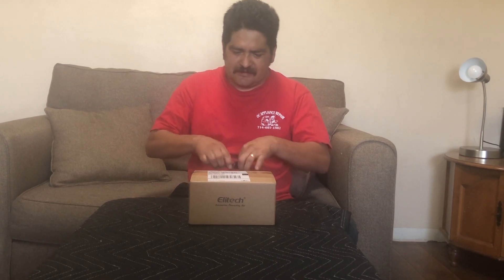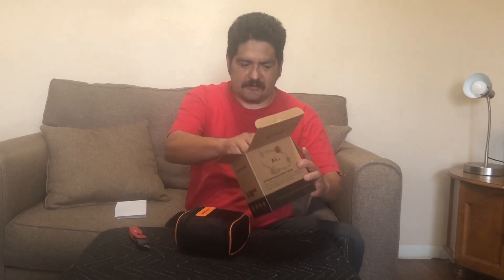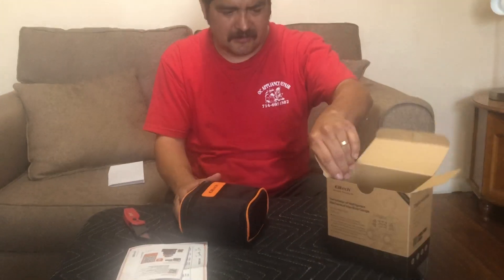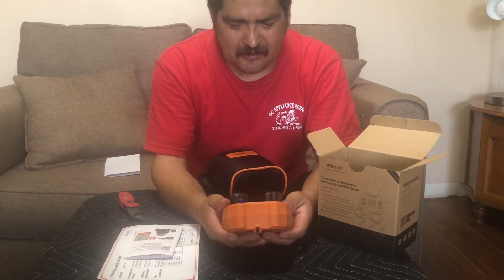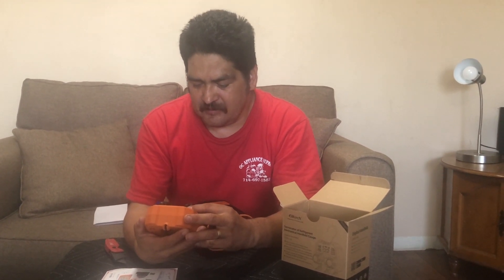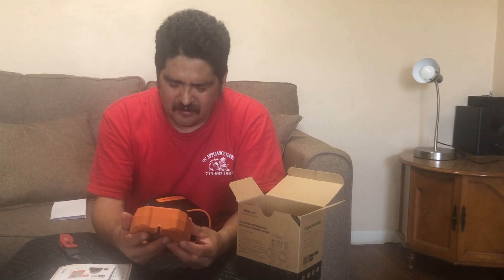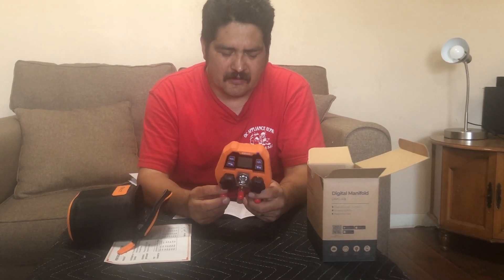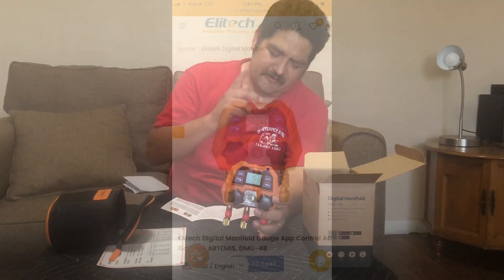Elitech Digital Manifold Gauge App Control AC Gauges, DMG-4B unboxing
Elitech Digital Manifold Gauge App Control AC Gauges, DMG-4B

Discount link. You get 5 dollars off I get 5 dollars

DMG-4B digital manifold guage.

Elitech website